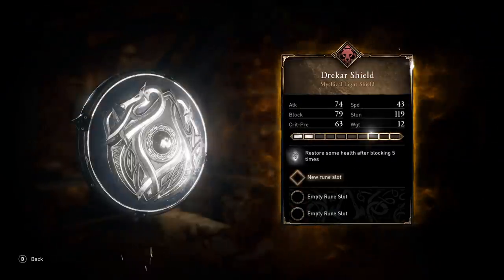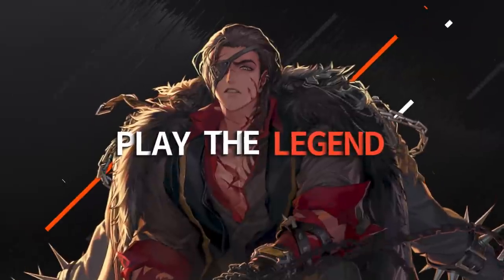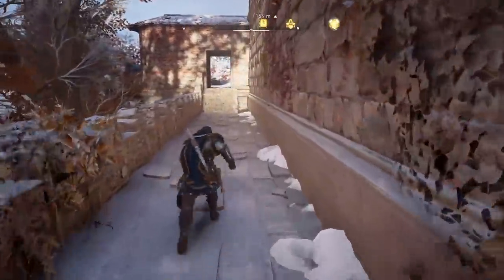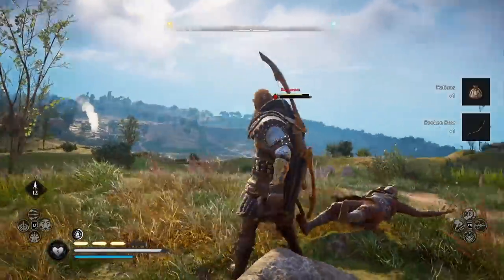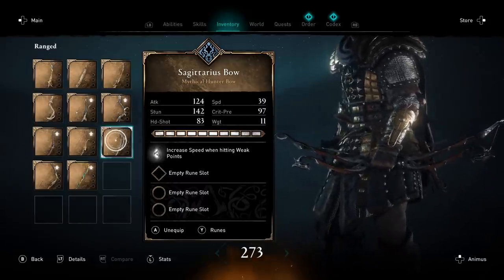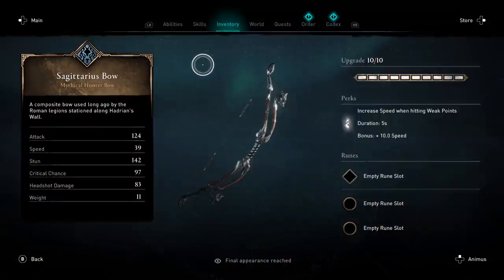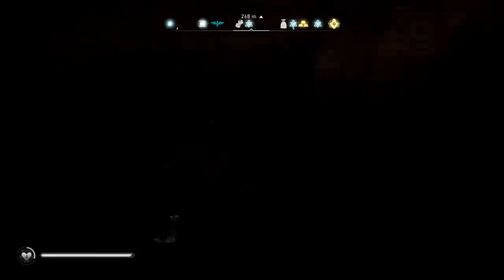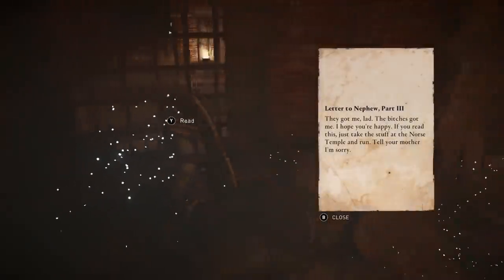Assassin's Creed Valhalla BEST Weapons Locations To Upgrade to Mythic!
Where to find the best weapons Locations in Assassin's Creed Valhalla to upgrade to Mythic quality!
👕Outfit Code: 2020-WELC-OMET-ODFO

In this Assassins Creed Valhalla Guide I will show you how to get the best mythic weapons located in the city of Jorvik. Including a one of the best bows, the best flail in the game and a very powerful one-handed axe and two handed axe! I will show you tips and tricks on how to use each weapon with combat gameplay and your character build and abilities to do the most legendary damage. For more AC Valhalla armor and weapon locations check out the playlist below.

Assassin's Creed Valhalla is the 12th main instalment action role-playing video game developed by Ubisoft. Set in 873 AD, the game recounts an alternative history of the Viking invasion of Britain. The player controls Eivor, a Viking raider who becomes embroiled in the conflict between the Brotherhood of Assassins and the Templar Order. Assassins’s Creed Valhalla release date is November 10th, 2020, for Microsoft Windows, Xbox Series X, Xbox Series X Gameplay, PS5, PS5 Gameplay, Playstation 5, Playstation 5 Gameplay and Google Stadia.

➖ Support Me! ➖